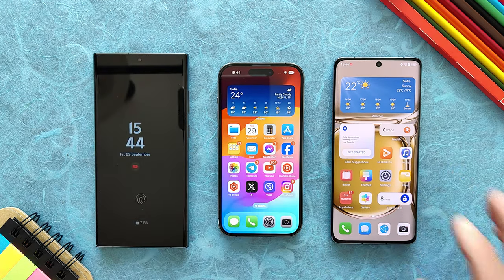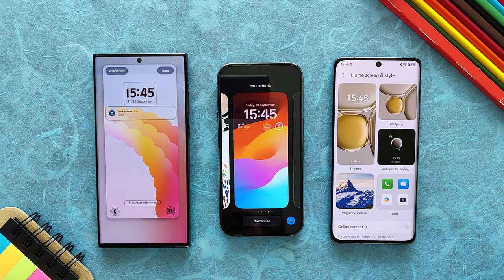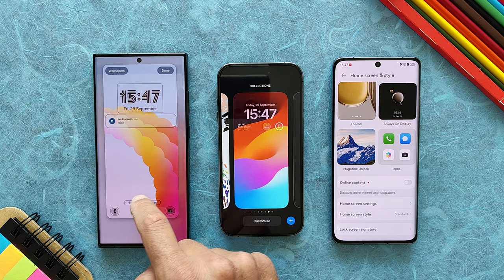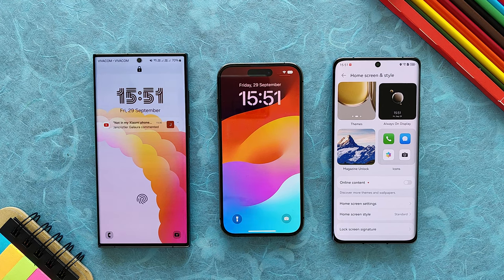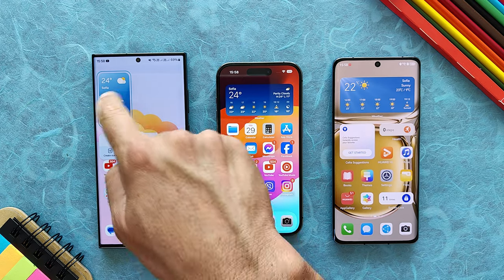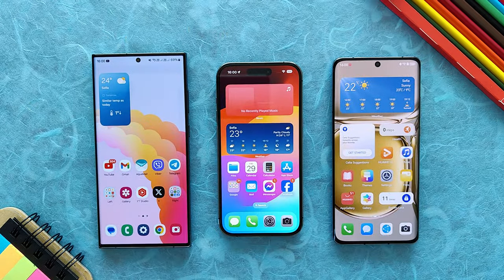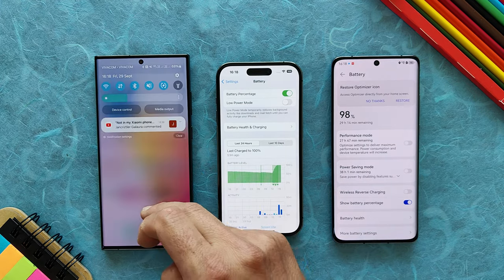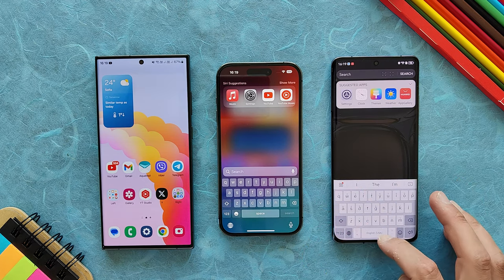UI Design Wars: One UI 6 vs iOS 17 vs HarmonyOS 4 - Ultimate Comparison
Comparison between visual changes of Samsung One UI 6 Beta 5 vs Apple iOS 17.1 Beta 1 and Huawei Harmony OS 4. Devices I'm using are Galaxy S23 Ultra, iPhone 14 Pro and Huawei P50 Pro.